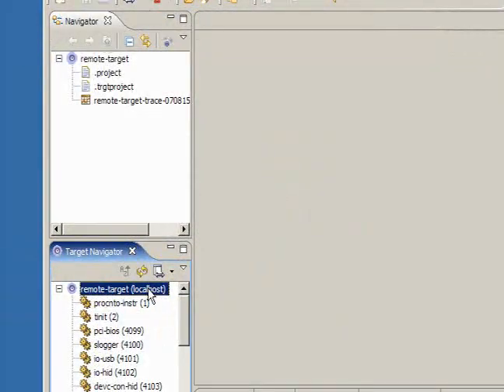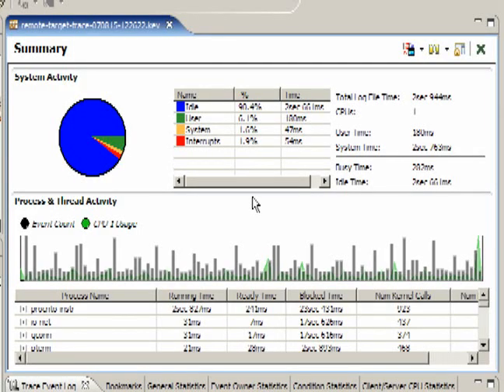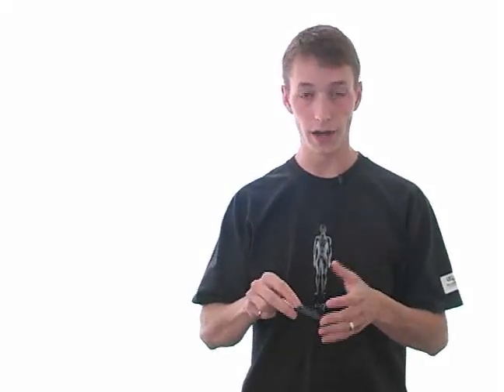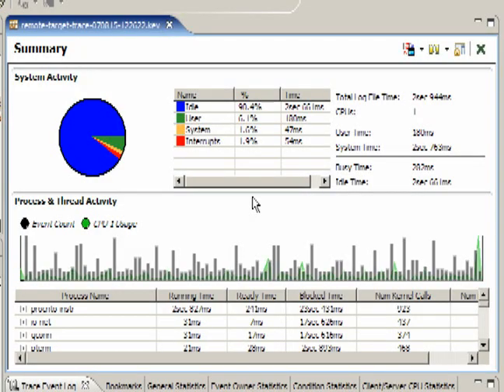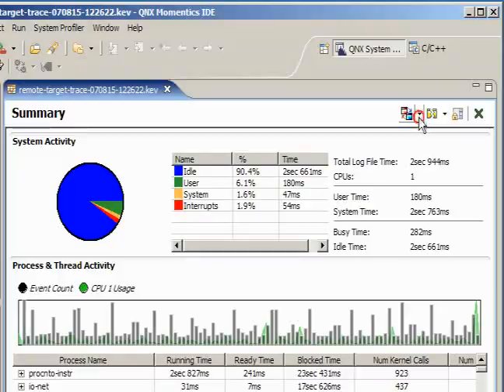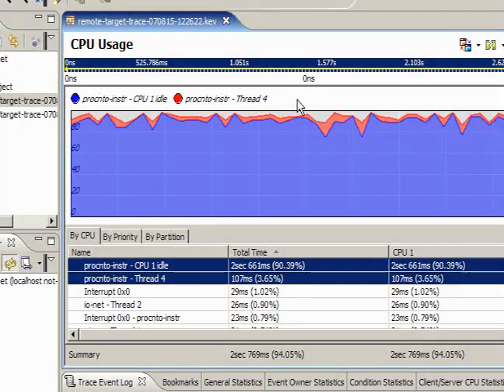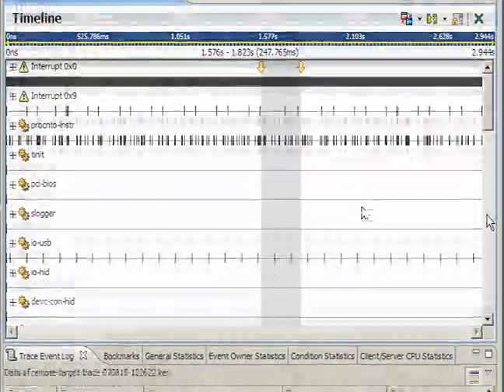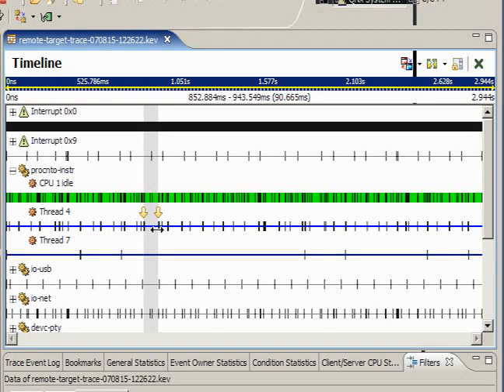The System Profiler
A QNX virtual campus talk about the system profiler